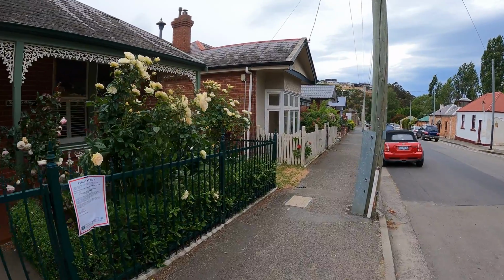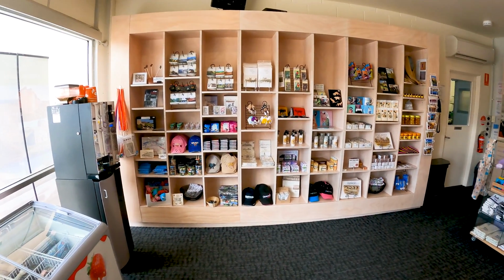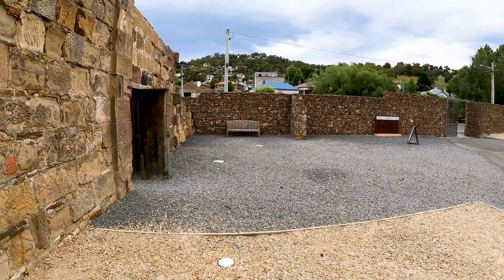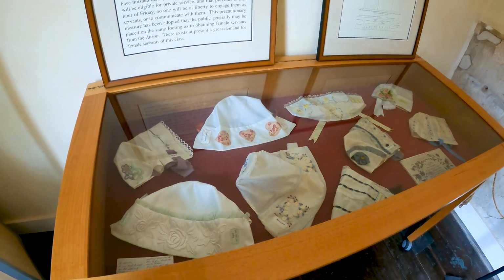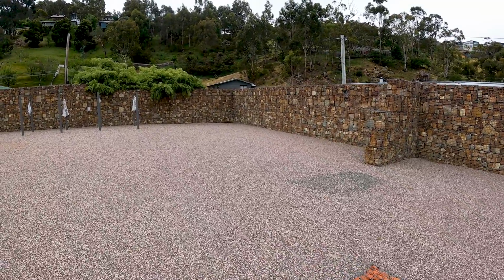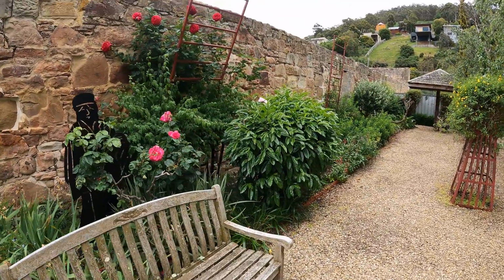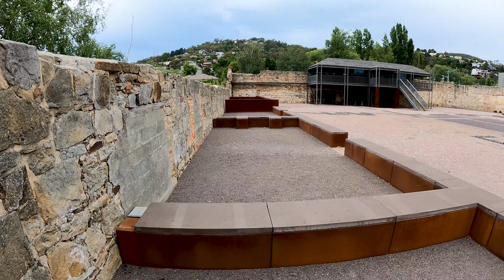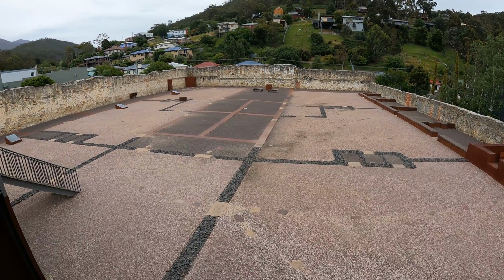Cascades Female Factory Experience | Hobart Tours